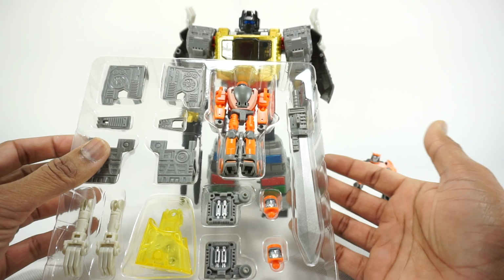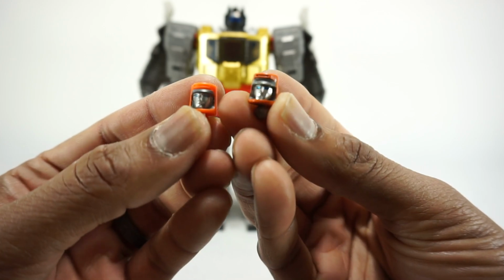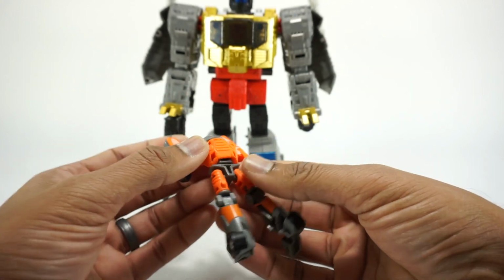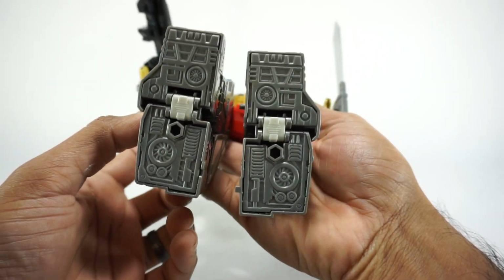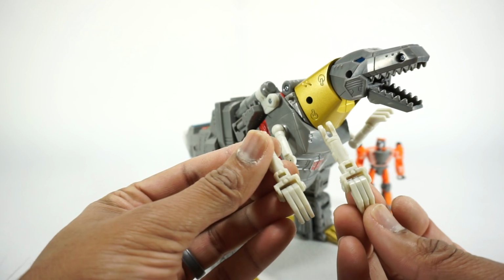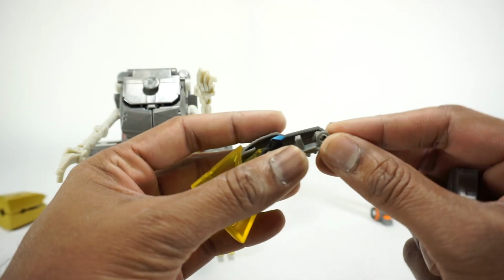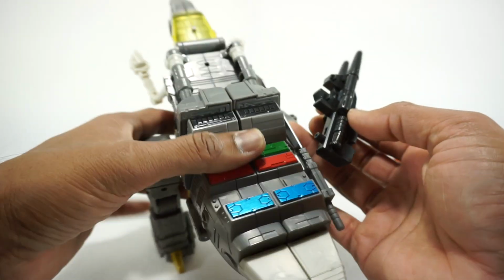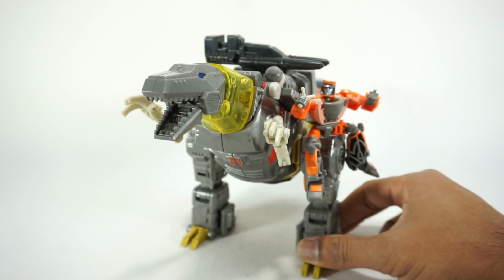DNA Design DK-24 Upgrade Kit for Transformers Studio Series 86 Grimlock & Wheelie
Review of DNA Design DK-24 Upgrade Kit for Studio Series 86 Grimlock. All music is provided with free license from YouTube.